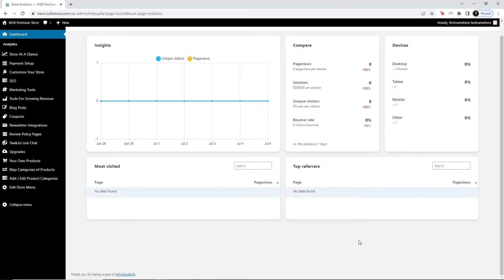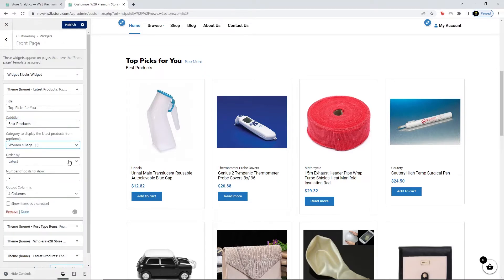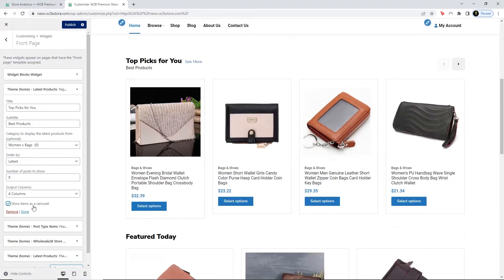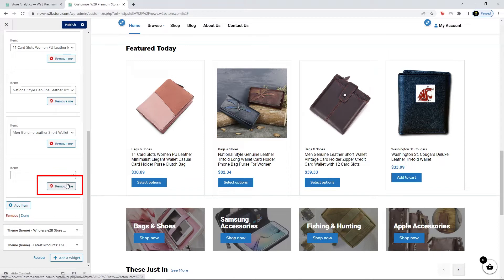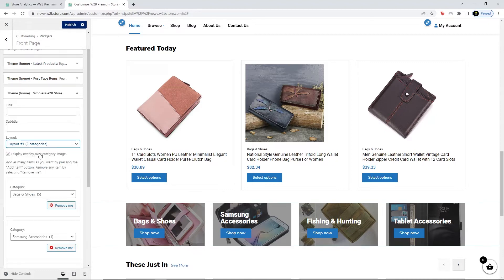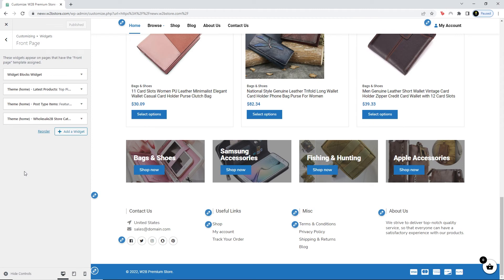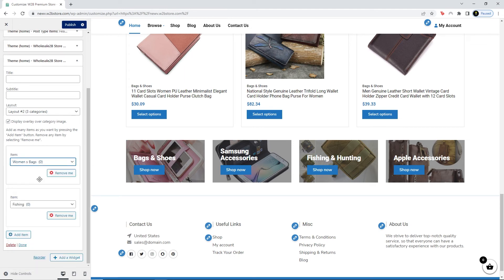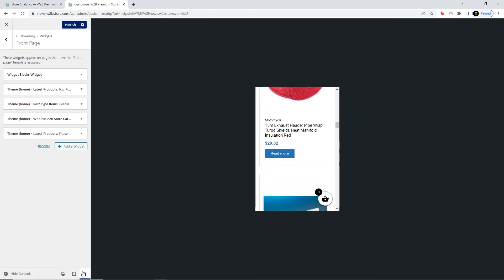How To Customize Home Page of Your Premium Dropshipping Plan - Wholesale2b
With these simple steps, you can start making profit:
1) Choose a plan
2) Create your list by adding products from our one million products provided
3) Start selling on your website/store